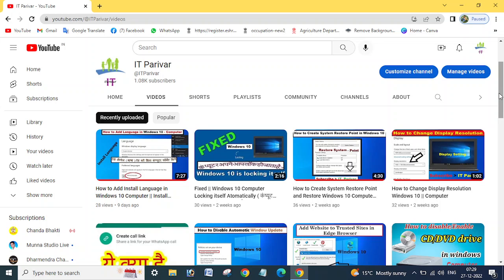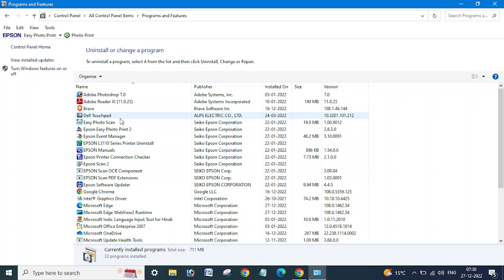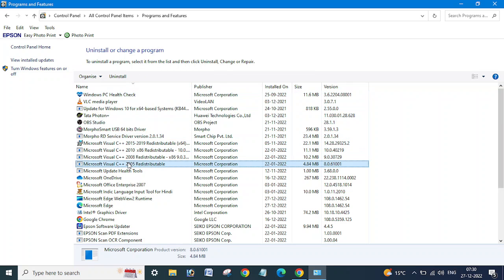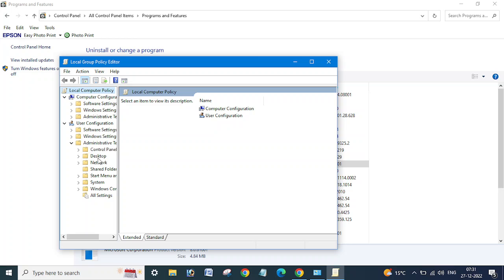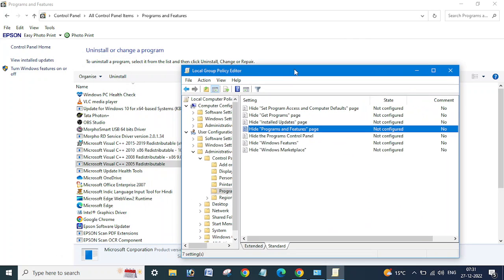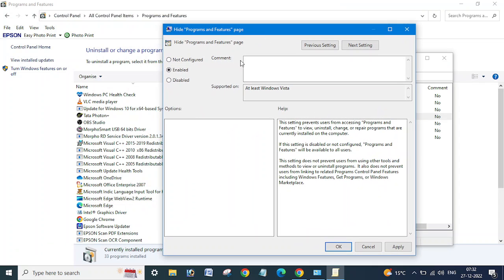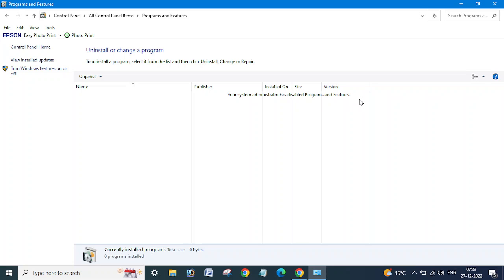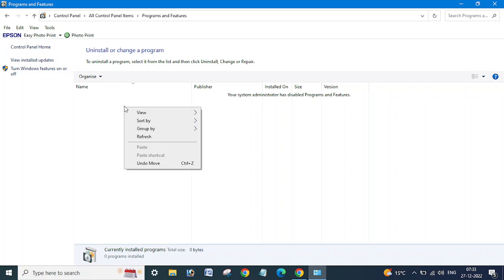How to Hide Programs and Features and Prevent Users from Uninstalling Software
Hi Guys,
In this Video i have tried to explain about How to Hide Programs and Features and Prevent Users from Uninstalling Software step by step and i hope this video will  be helpful for you so please watch full video, like, share and leave your Comment as Feedback.

      IT Parivar